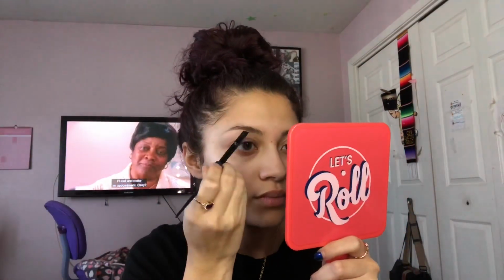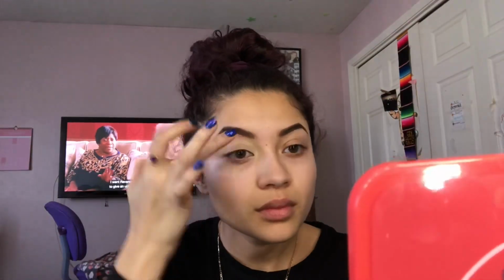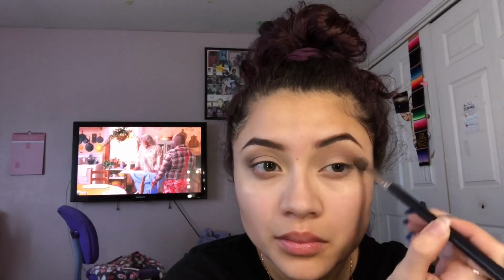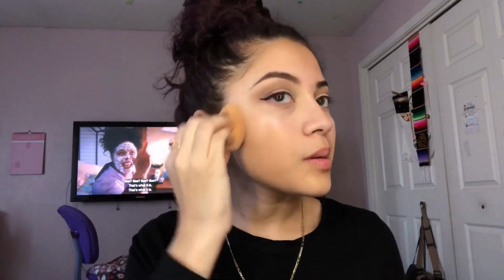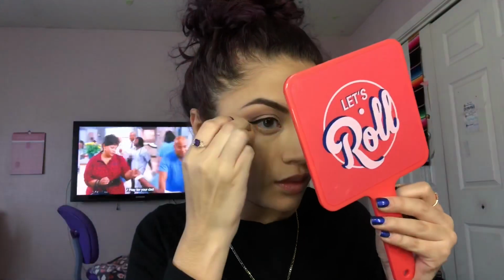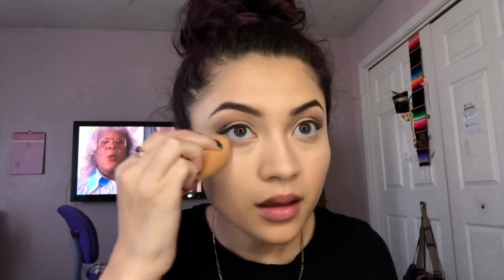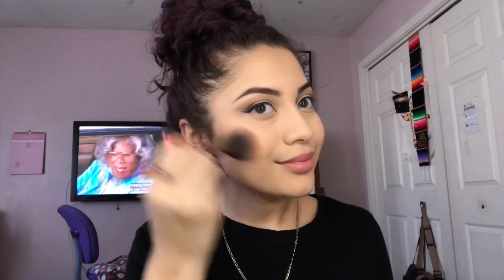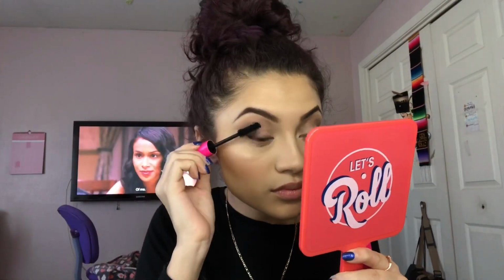Get ready with me! :)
Hello everyone! My name is Lety. This is my first video ever. I hope you guys enjoy and continue watching my future videos.

Products used:

No poreblem primer - touch in sol
Born this way concealer - too faced
Tarteist pro palette (indie, edgy, whimsy) - tarte
For my eyebrows I used color ‘smoked’ in tarteist pro palette
Jet black eyeliner - beauty for real
Blickity black eyeliner - hank & Henry
011 creamy natural stay matte powder - rimmel
022 sun bronze natural bronzer - rimmel
Shimmering swan highlighter - pretty vulgar
Feisty Amazonian clay 12 hr blush - tarte
Translucent loose setting powder - Laura mercier
210 sandy beige Fit me! Foundation - maybelline
Voluminous carbon black mascara - L’Oréal
Big ego mascara - tarte
corset Lingerie liquid lipstick - nyx
Coqueta lipgloss - alamar cosmetics
Rose floral toner - fresh

Brushes used:
Sponge - real techniques
Powder brush - MODA
Blush brush - MODA
- i think these two came in a set
Contour brush - MODA studio
- this came in an 8 piece set too
Tapered blending eye brush M505 - morphe
Infinity flat blender C455 - crown brush
Fan brush FAN 305 - CALA